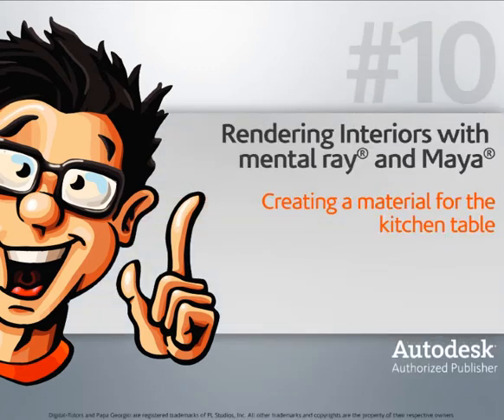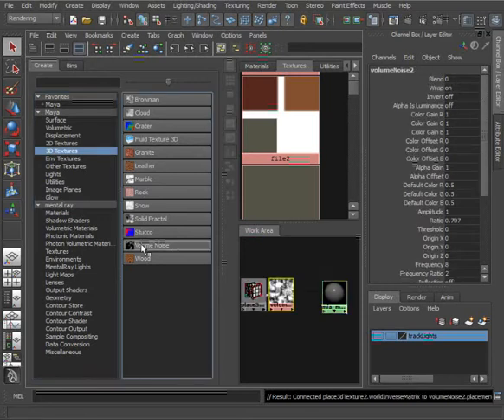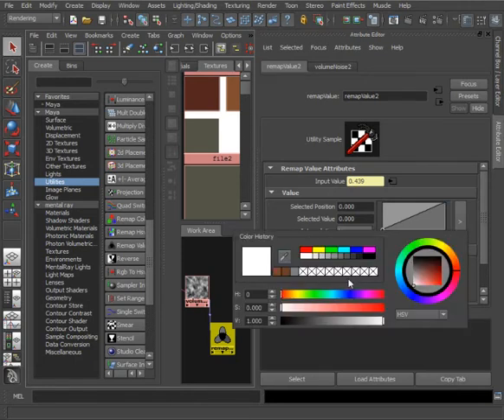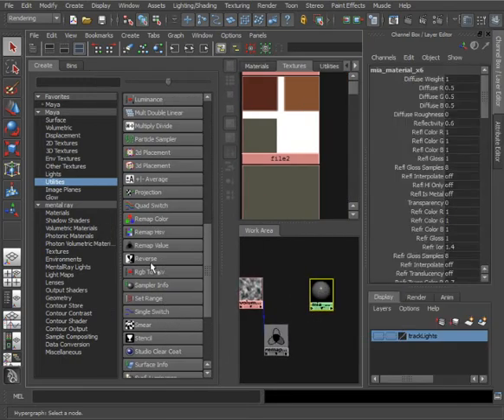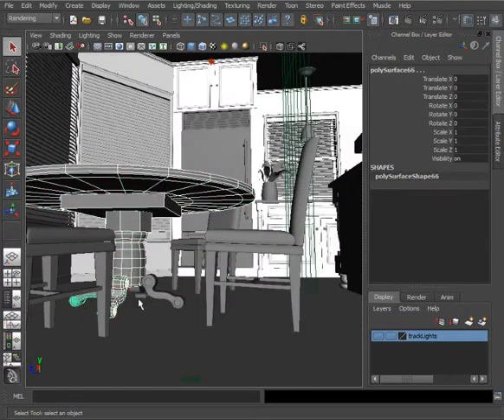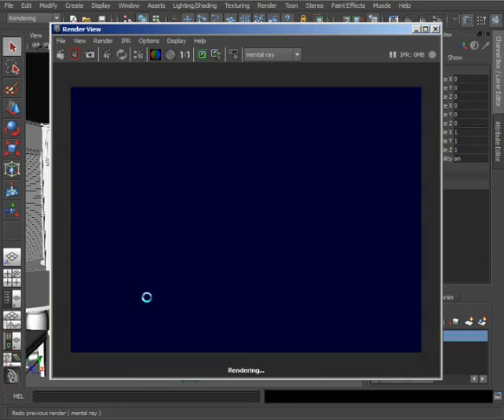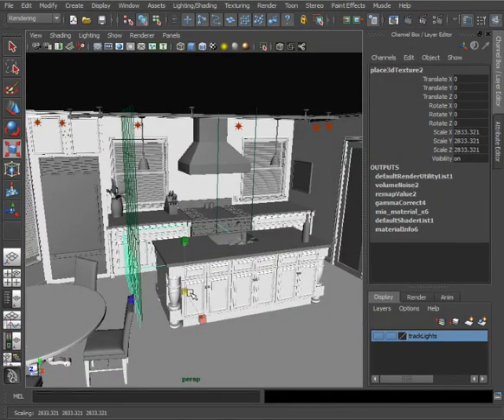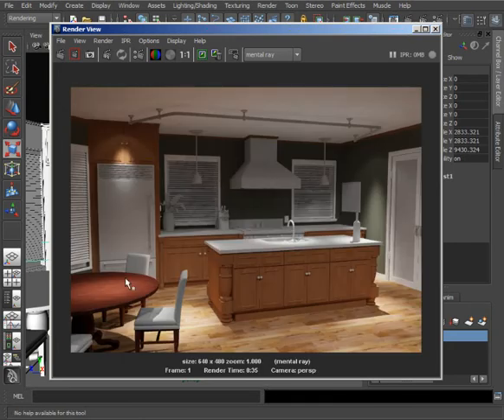10 Creating a material for the kitchen table